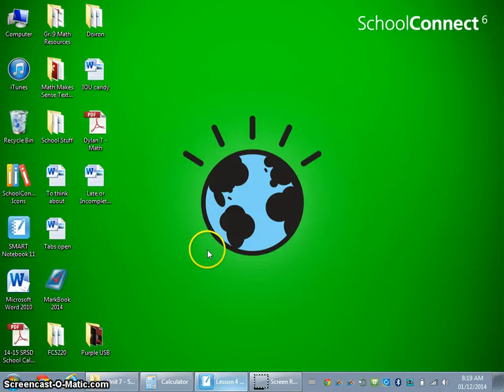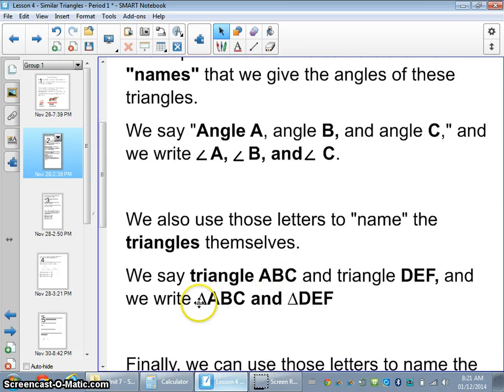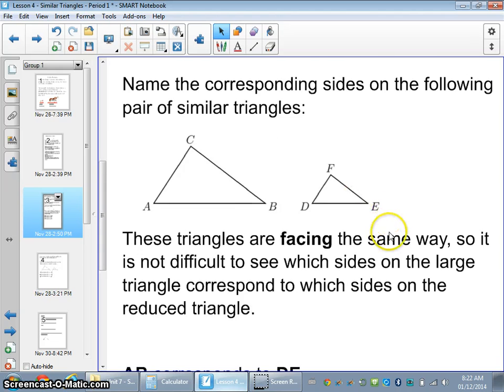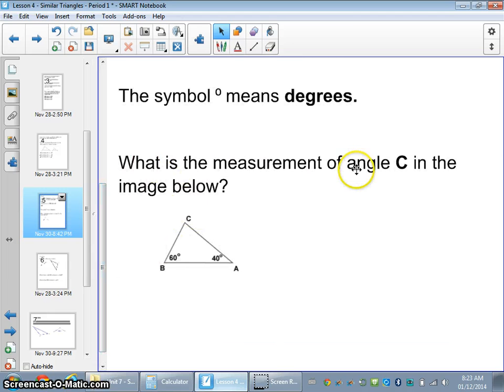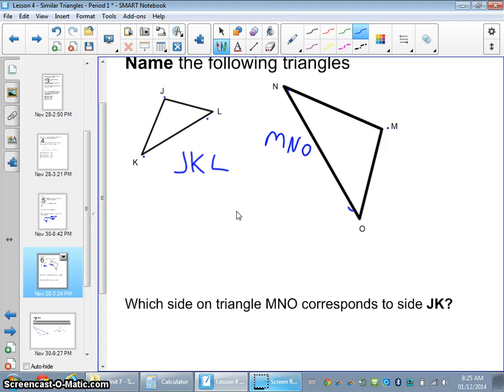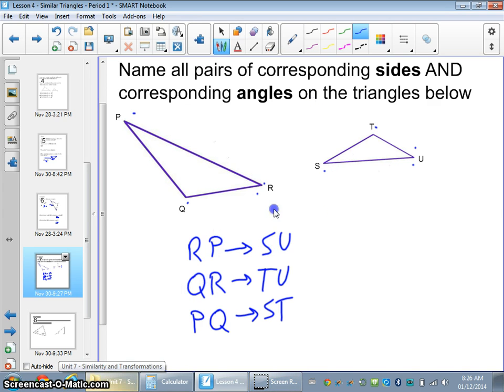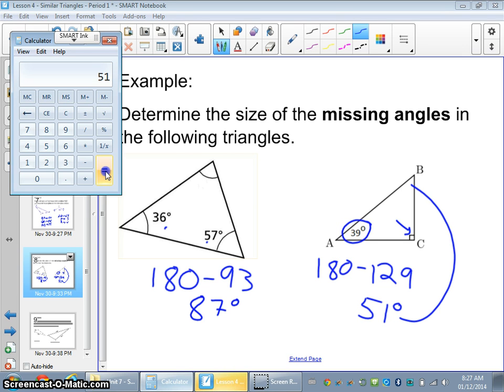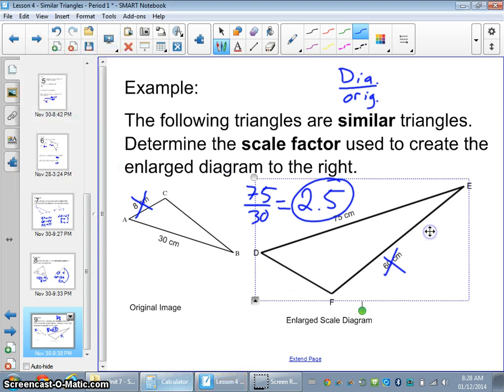Lesson 4 Video Similar Triangles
A video on Similar Triangles in Mr. Doiron's math class